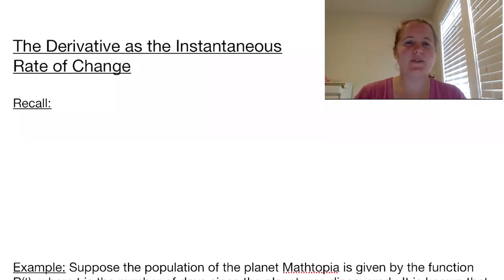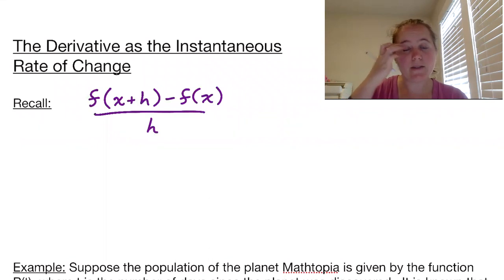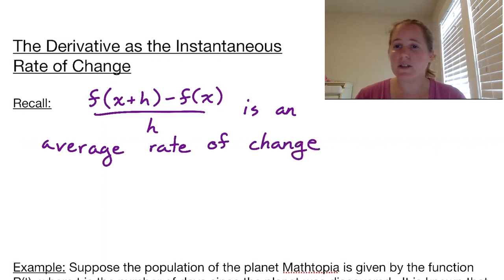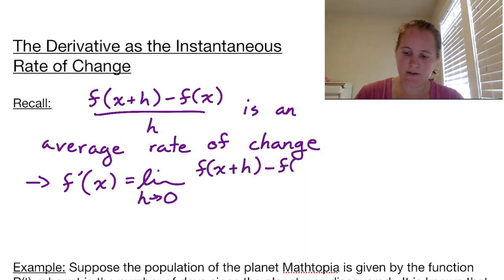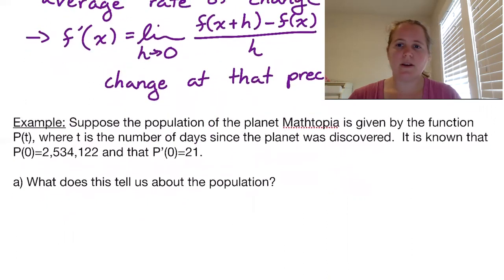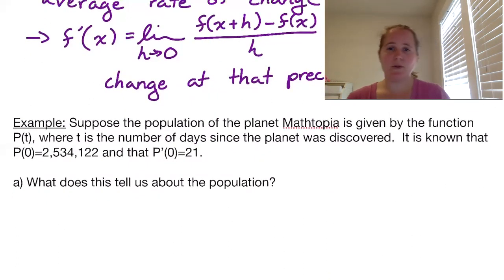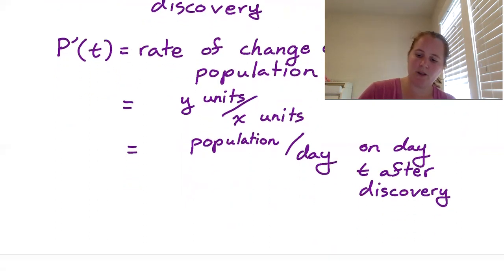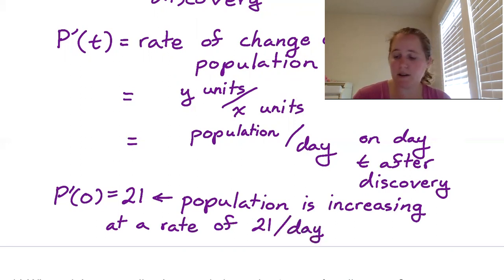Section 2.2, part 1: The Derivative as the Instantaneous Rate of Change